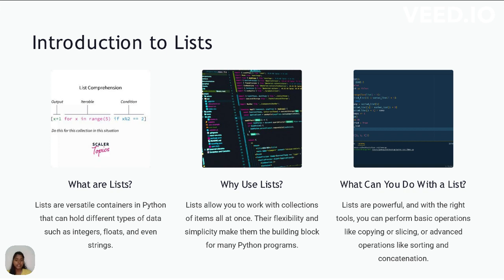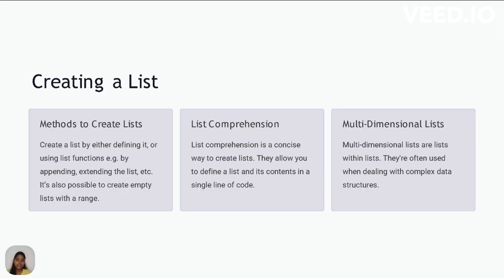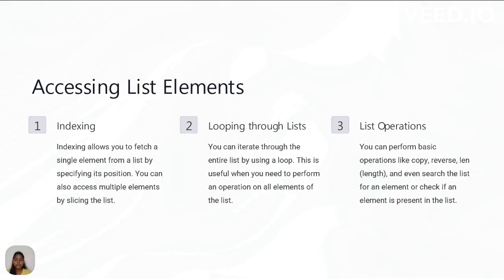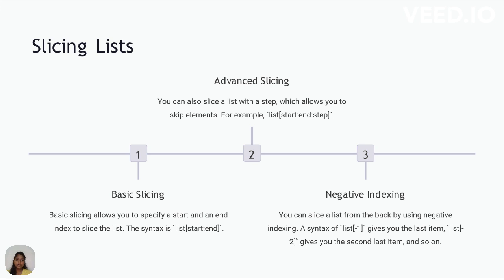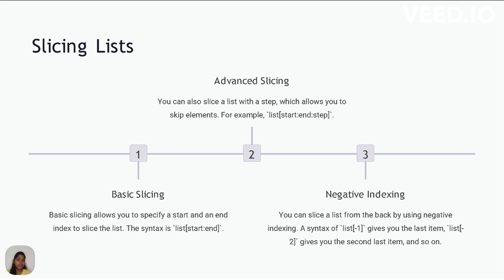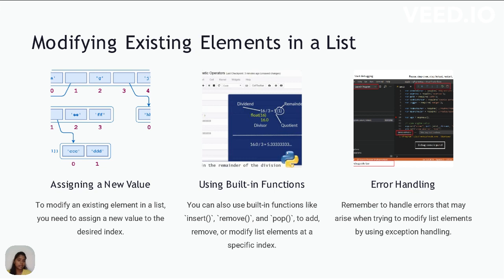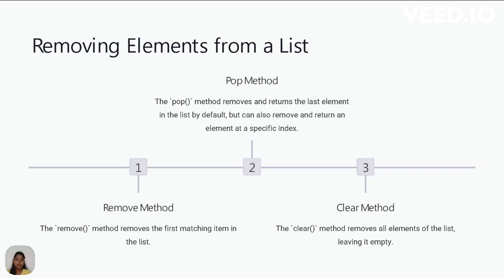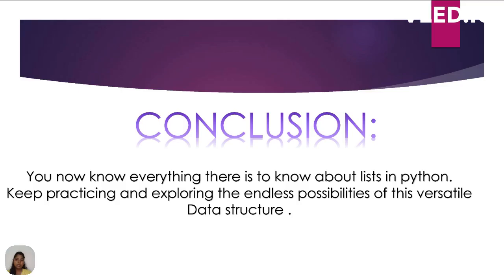universal human values